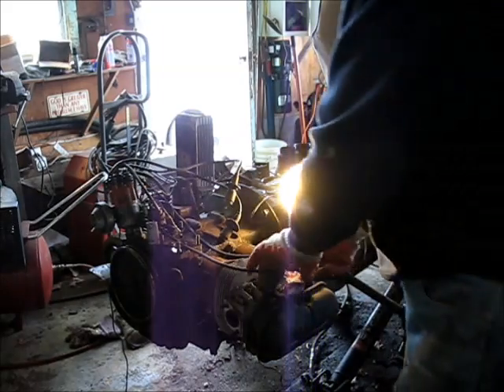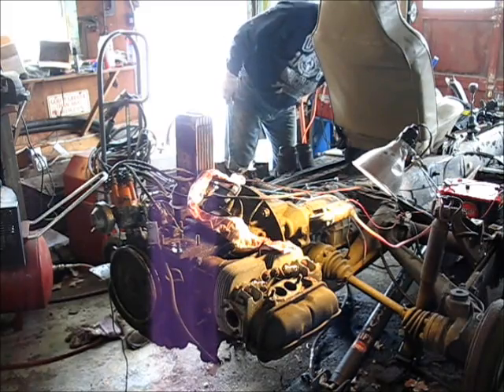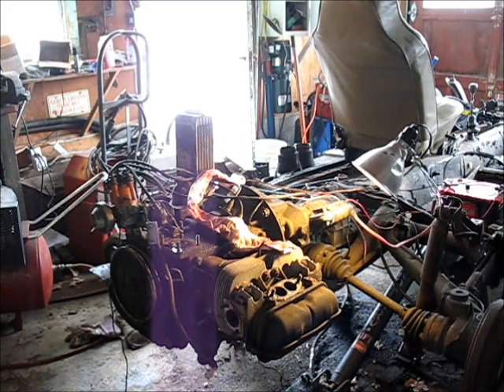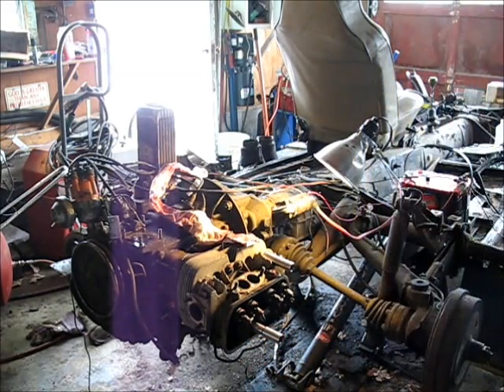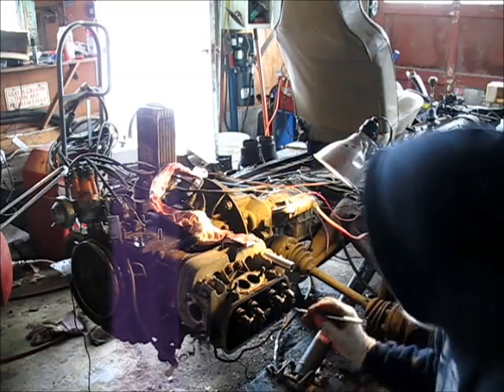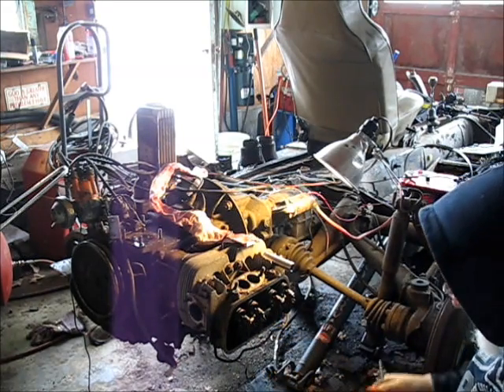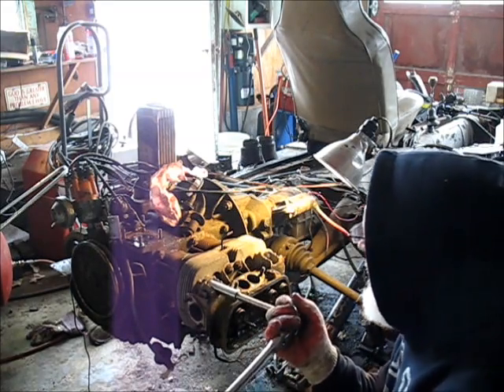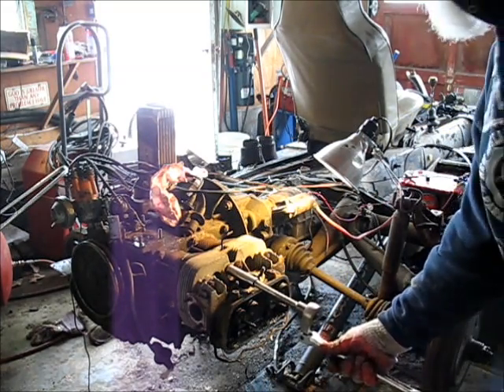Removing VW Bug Rocker Arms